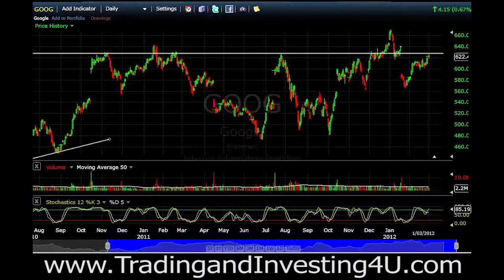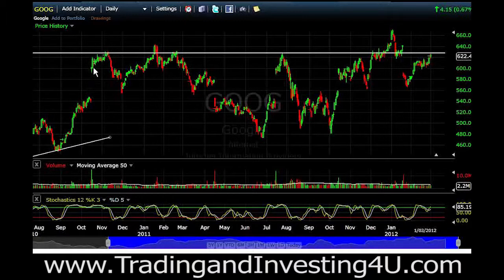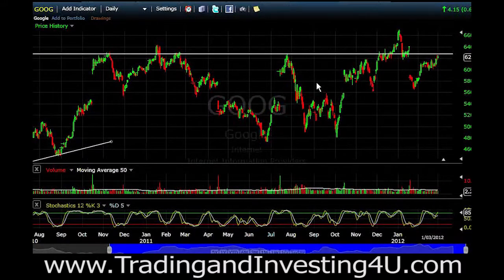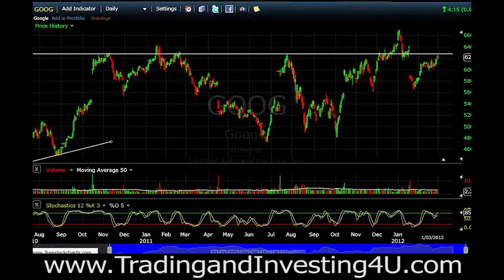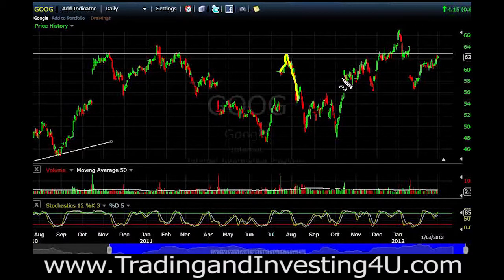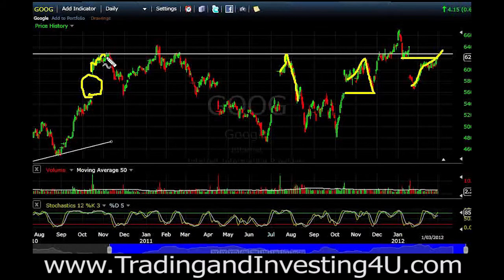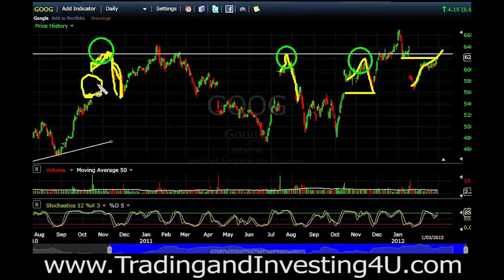Understanding Gaps in the Market Chart -- Google Stock